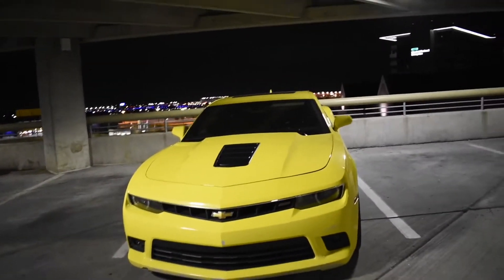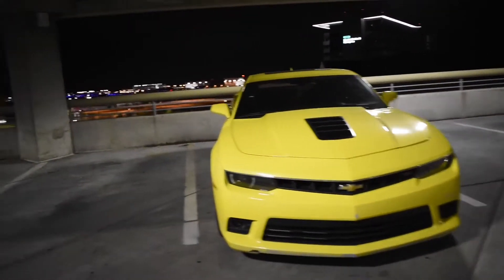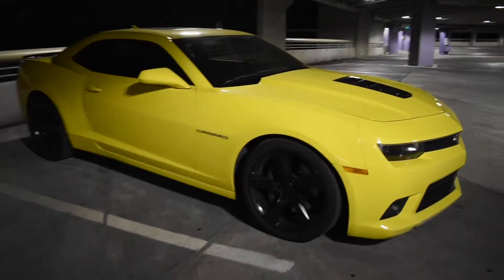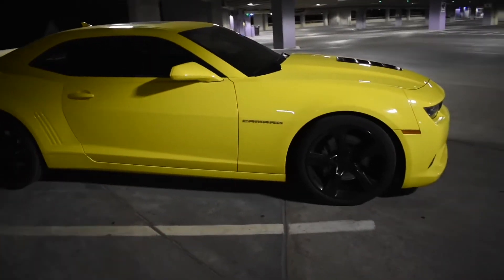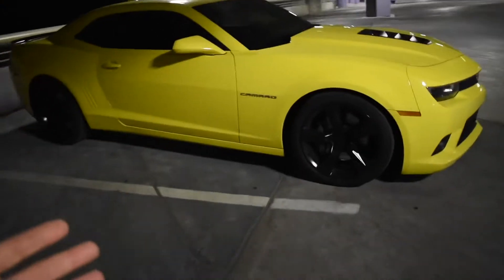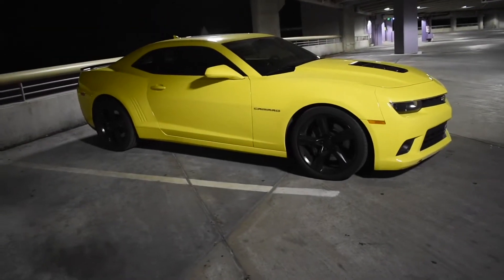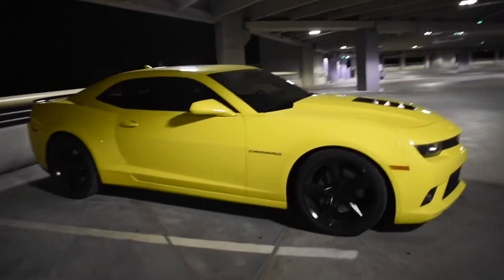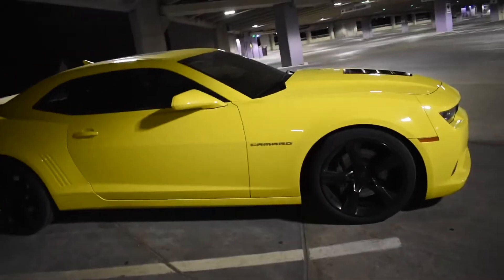CAMMED 5th Gen Camaro Review!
If y’all remember way back in December we threw a cam in our friend Anddy’s Camaro! Now fast forward 3-4ish months and it’s finally tuned! (We live in Minnesota, hence the delay in tuning) anyhow we threw a BTR stage 3 cam in his car and in this video we went ahead and tried to find some cars to run on the highway, and made sure to get plenty of exhaust notes and a review for you guys. Hope y’all enjoy it and let me know if you’d like to see more of it!